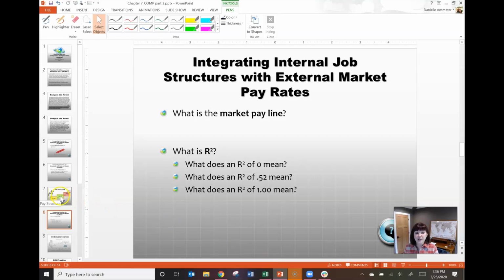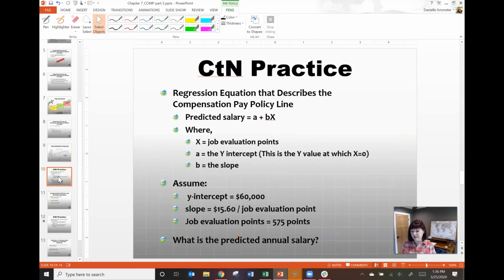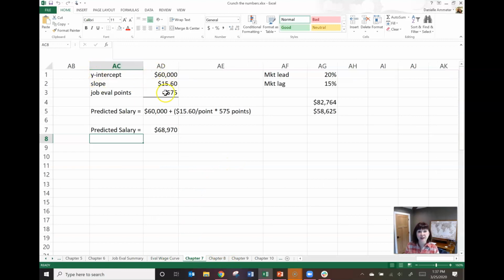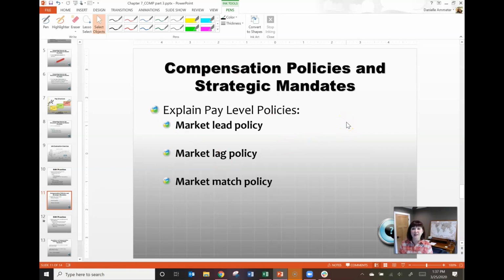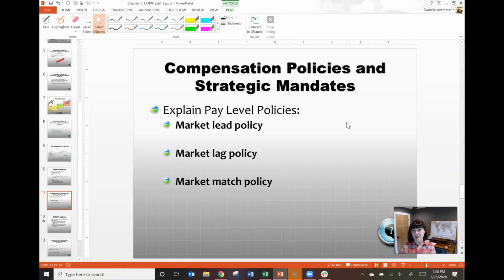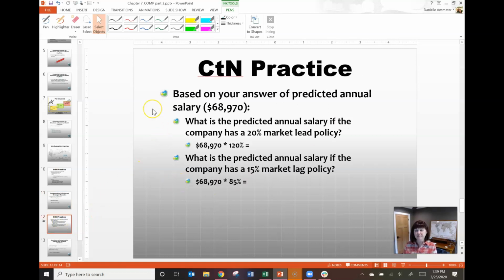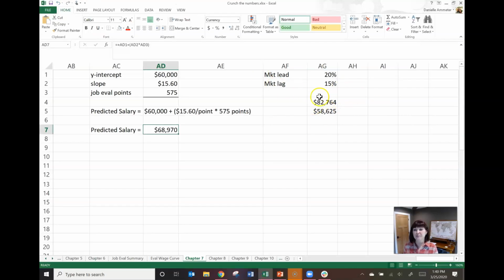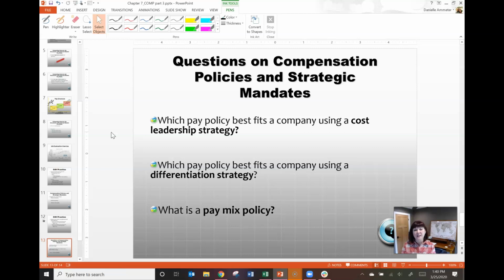Chapte 7 Part 3C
Regression cont., and strategy